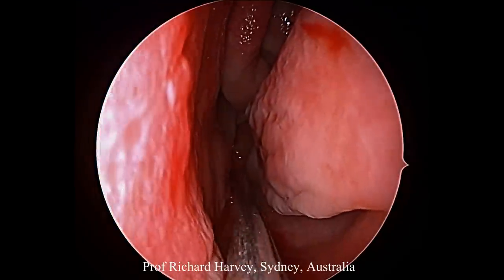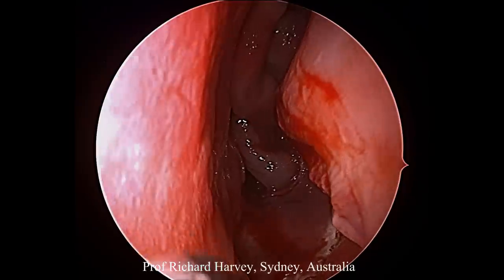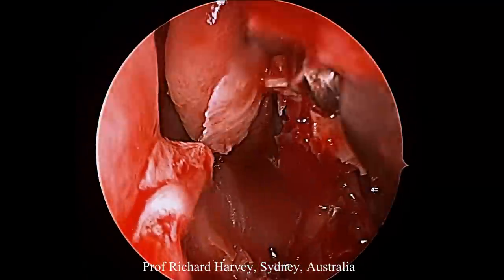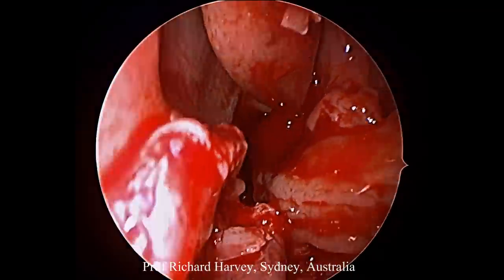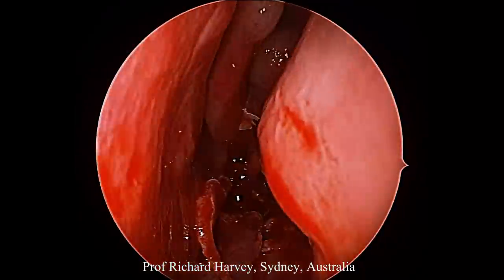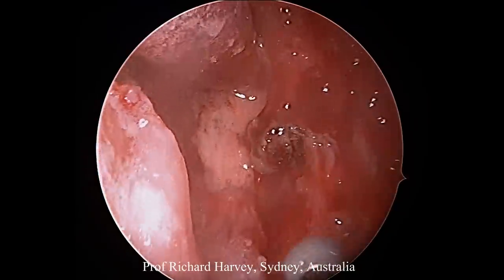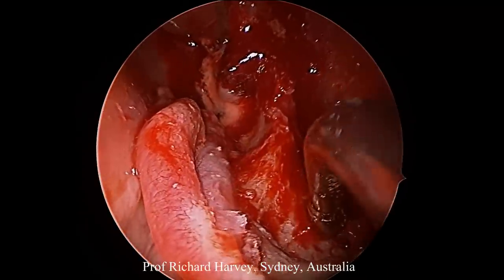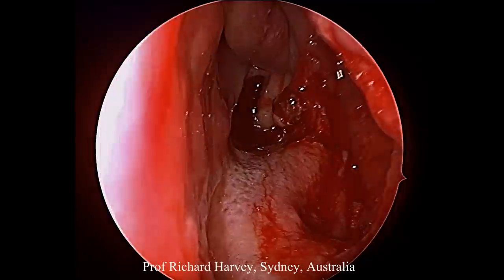Chronic maxillary sinusitis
The maxillary 'sump' occurs when mucocillary clearance fails to recover. This patient does not have broader airway problems, just a non-functioning left maxilary sinus. Mucus collection and cachosmia are common findings. The maxillary sinus is reshaped to allow for easy clearance of mucus with an irrigaiton.

ResearchGate Profile and link to full text downloads of publications